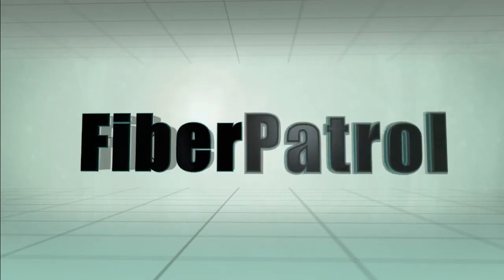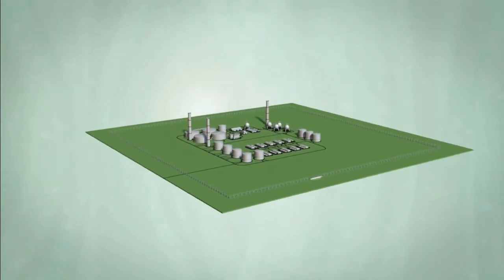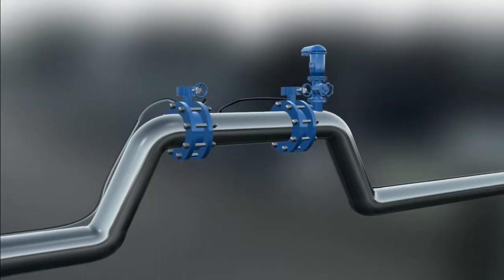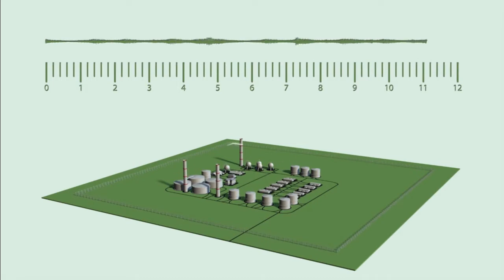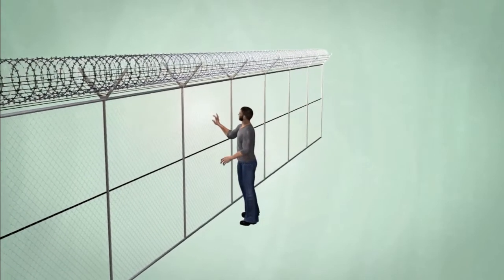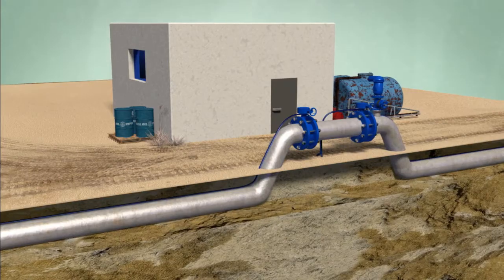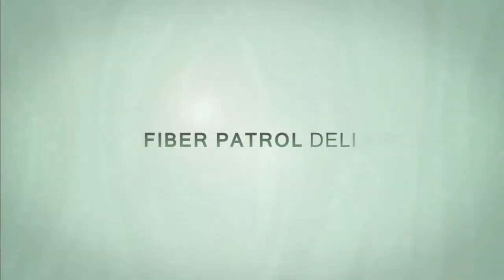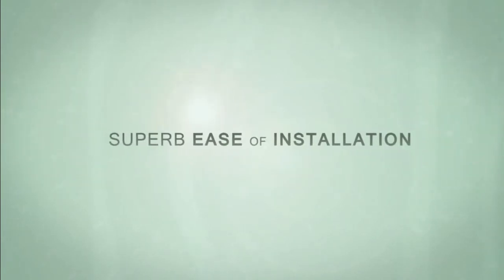FiberPatrol – Fiber Optic Intrusion Detection System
FiberPatrol’s advanced fiber optic technology detects and locates intrusion attempts. Different models are available depending on the application: fence-mounted perimeter protection, buried perimeter protection, wall protection, and  buried pipeline protection.